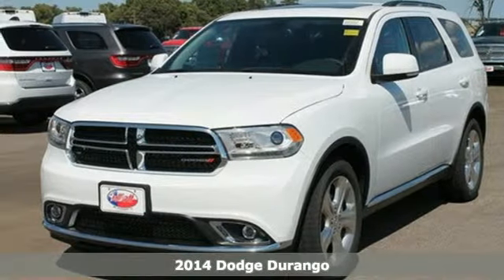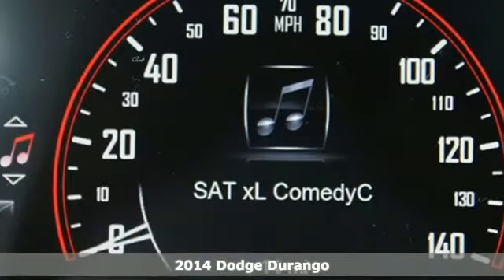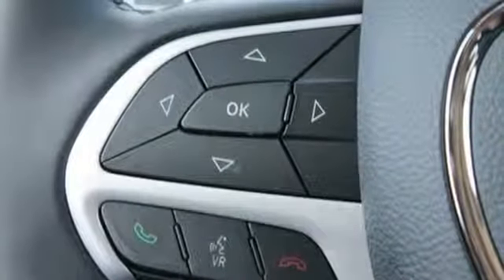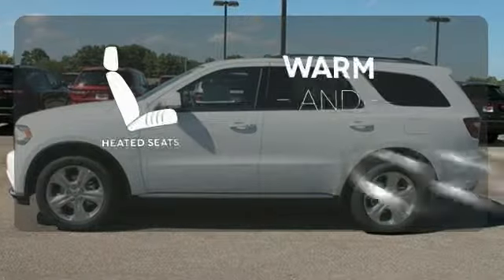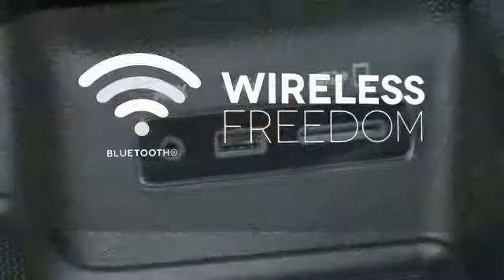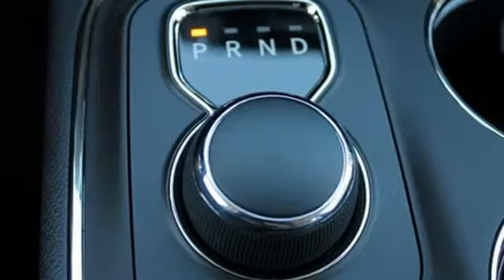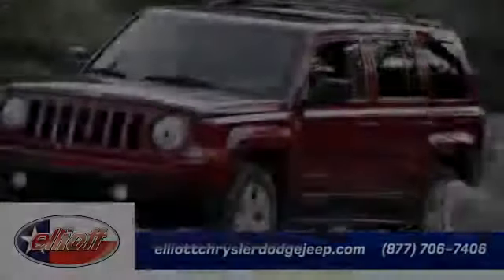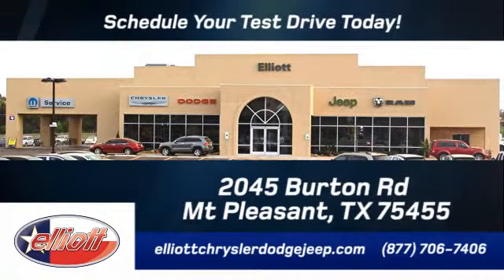2014 Dodge Durango Mt Pleasant TX Greenville, TX #8121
Year: 2014
Make: Dodge
Model: Durango
Trim: Limited
Engine: 3.6L V6
Transmission: Automatic 8-Speed
Color: Bright White Clearcoat
Interior: Blk Lth Trim Bkt Sts
Stock #: 8121
VIN: 1C4RDHDGXEC592675
Durango Limited 4D Sport Utility 3.6L V6 Flex Fuel 24V VVT 8-Speed Automatic RWD White Blk Lth Trim Bkt Sts Auto-leveling suspension Automatic temperature control Front dual zone A/C Heated front seats Heated rear seats Leather Trimmed Bucket Seats Memory seat Power driver seat Rear air conditioning Remote keyless entry Speed-Sensitive Wipers and Steering wheel mounted audio controls. Imagine yourself behind the wheel of this attractive 2014 Dodge Durango. It will save you money by keeping you on the road and out of the mechanic's garage. Our price includes anything that we have added to this vehicle at the dealership. In order to qualify for the advertised price you may have to have a qualified trade in and/or finance through Chrysler Capital.

Address:
2045 Burton Rd.